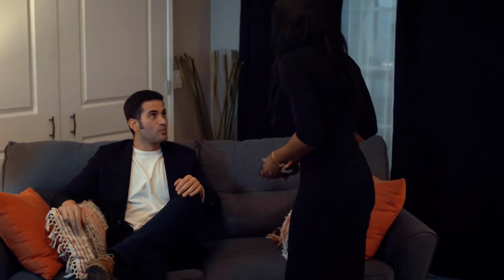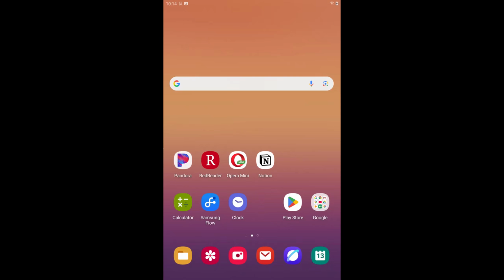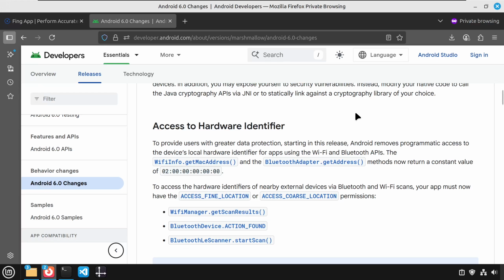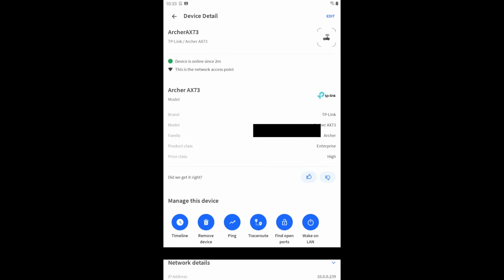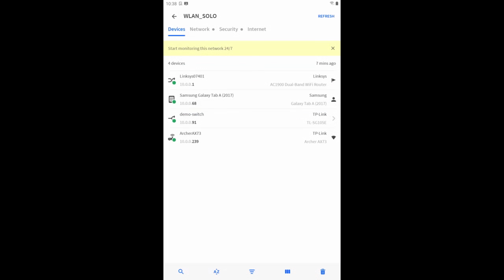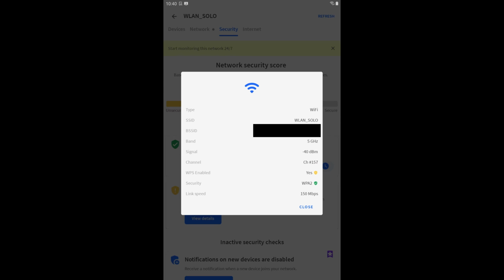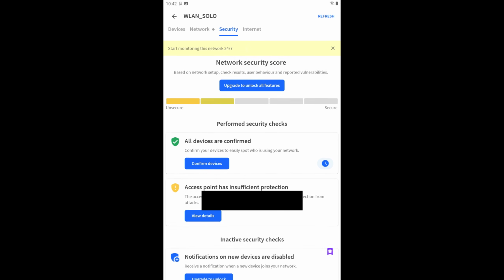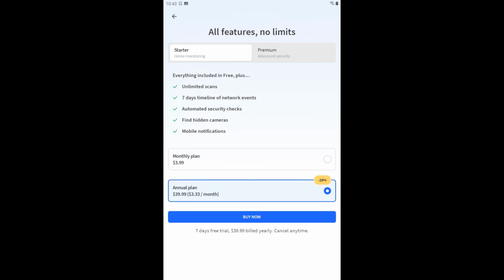See What's on Your Wi-Fi from Your Phone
This is a simple walkthrough of using Fing's mobile app. This lets you quickly scan your network and see what's on it for free. Works on Android or iOS.
There's a lot of ways to scan your network, but this is just a quick and easy one.

0:00 Intro
0:50 Setup Fing
1:30 Exploring the app
3:20 Outro